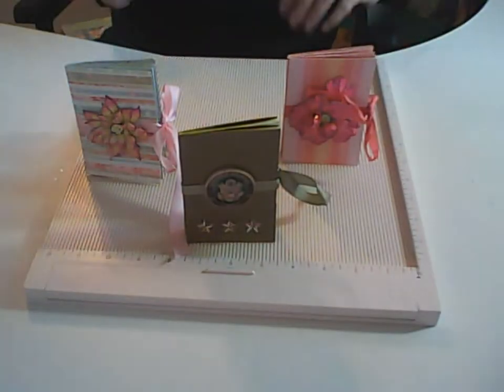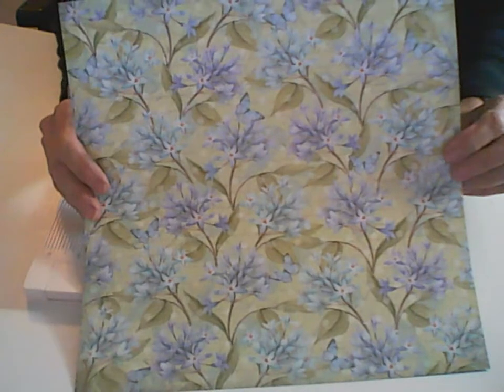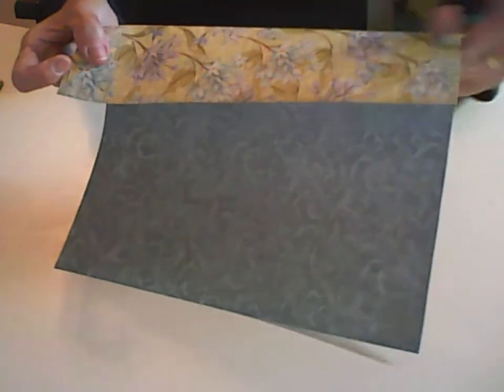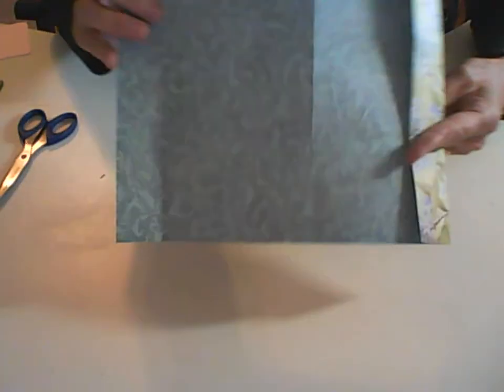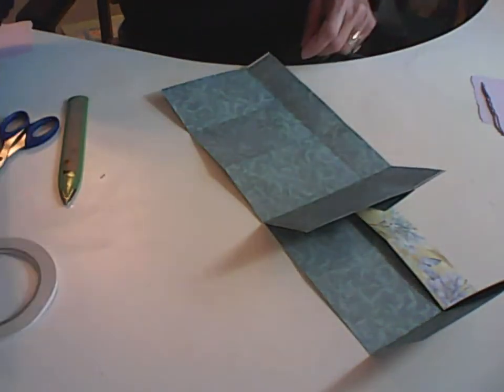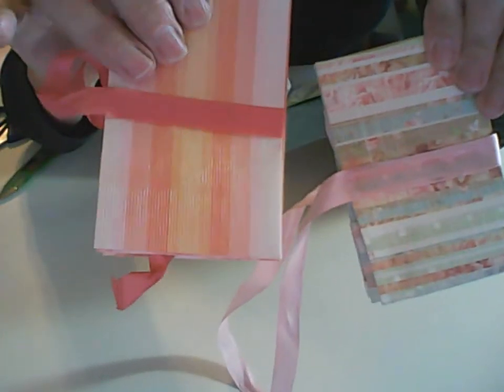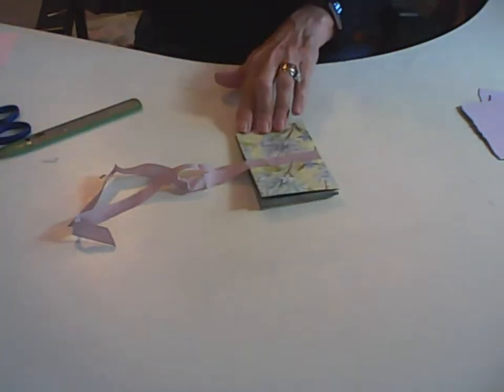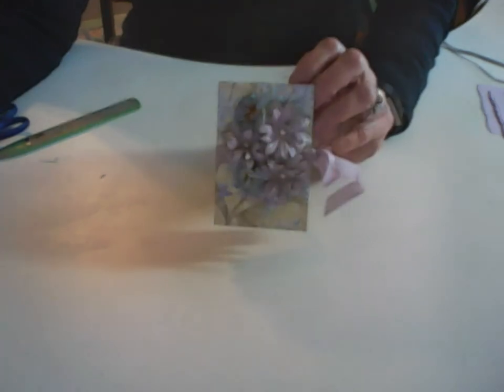Mini Card Tutorial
Here is a quick and easy way to make a mini card or mini album using 1 sheet of double sided 12 X 12 paper